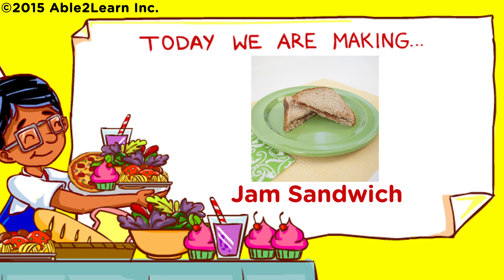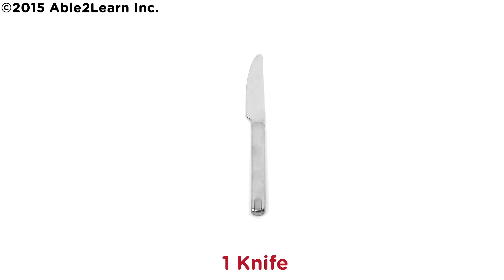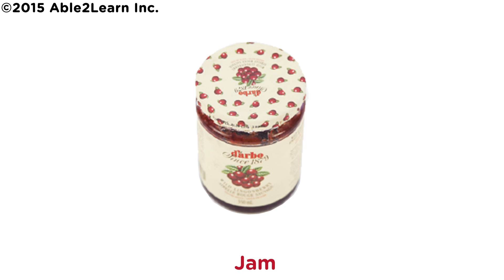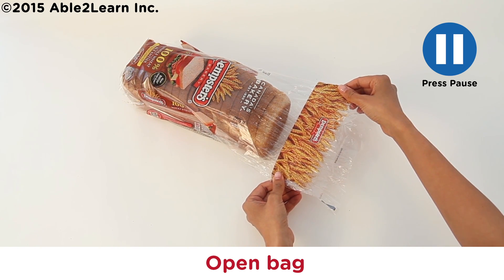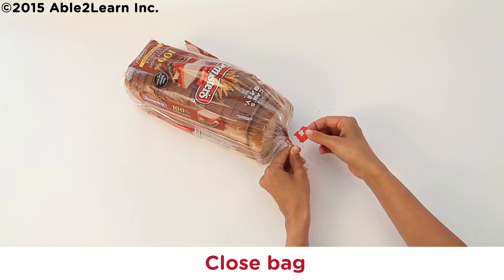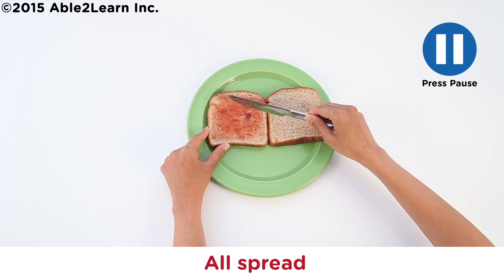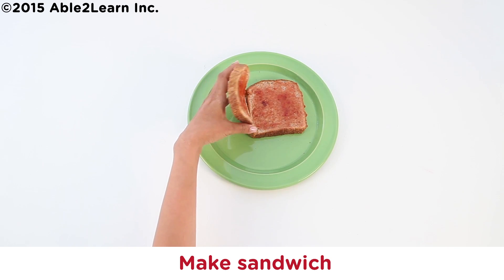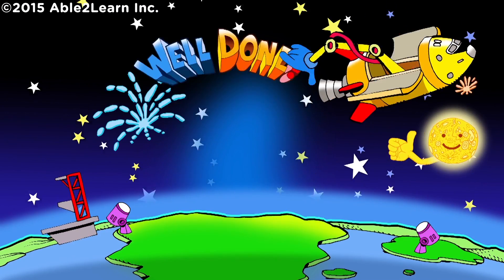Let's Cook! Life Skills - Kids with Autism - Jam Sandwich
For the actual print out version of this recipe please visit
and for other amazing resources.

I am a mother of a child with special needs and , I know how important it is to ensure your child is independent.